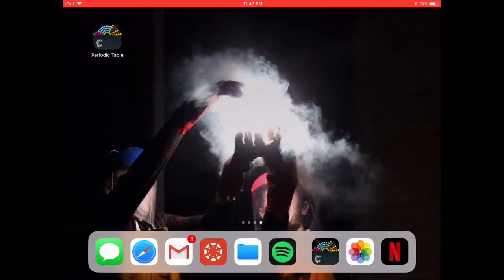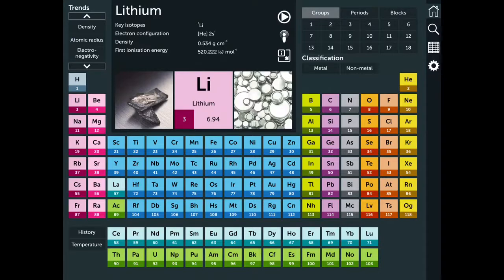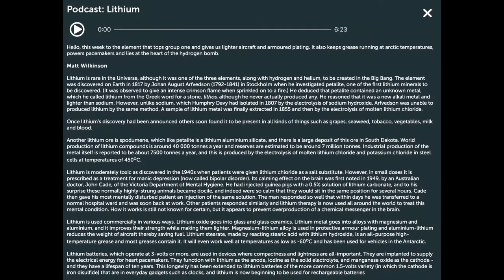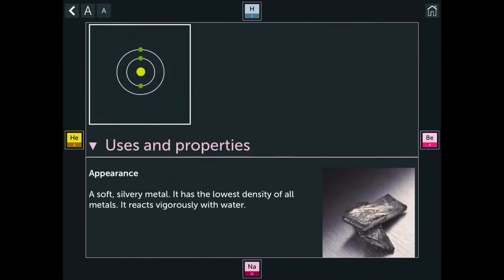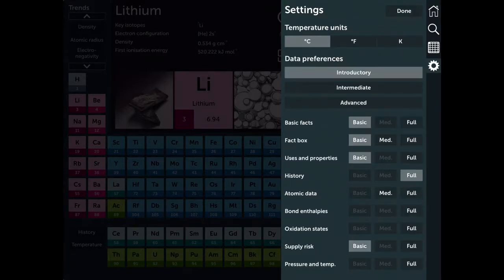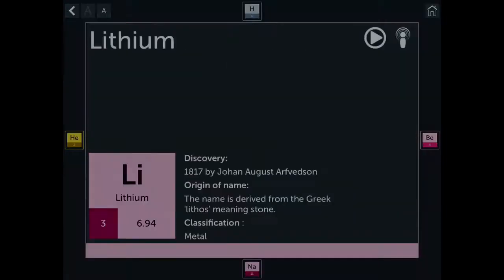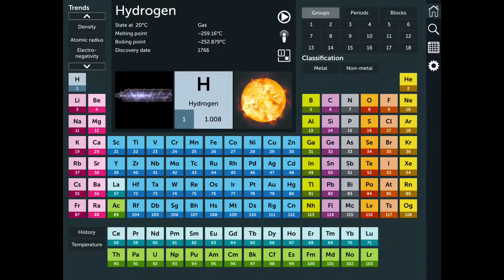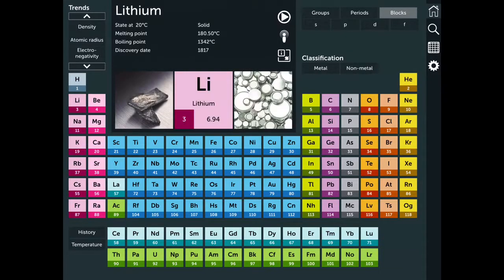Periodic Table App Tutorial Pt 1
Periodic Table by the Royal Society of Chemistry
Available on iOS, Google Play, and the web